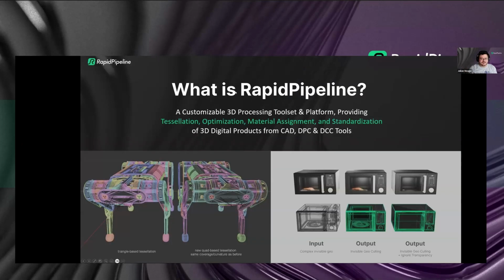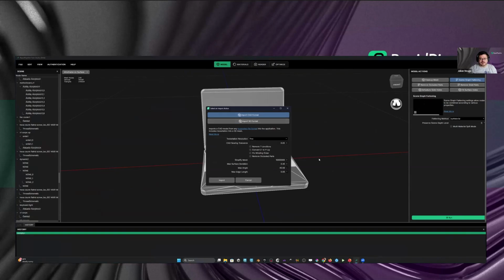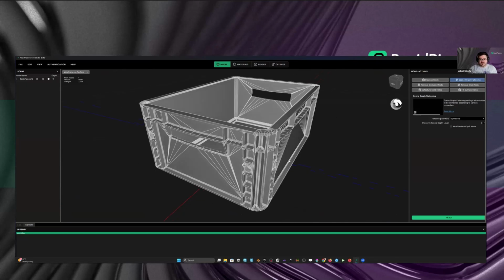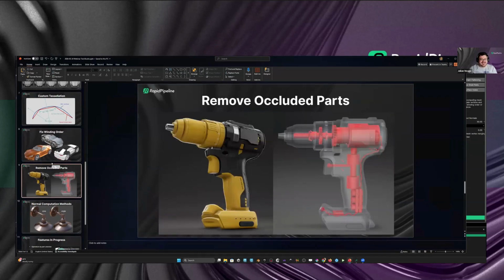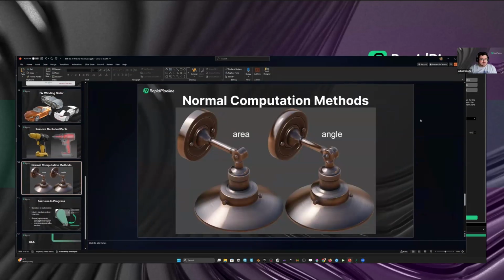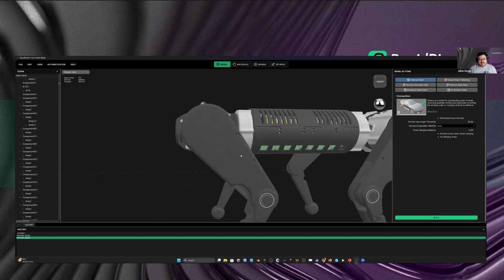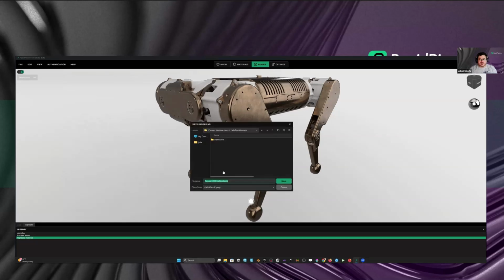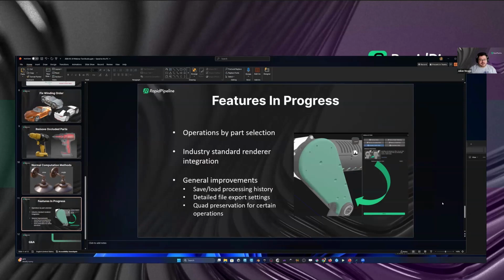[Webinar replay] RapidPipeline Twin Studio: From CAD to Render-Ready Digital Twins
In this webinar, Julian-Alexander Neagu, Head of 3D Solutions and Co-Founder of RapidPipeline by DGG, introduces the latest updates in RapidPipeline Twin Studio.

Watch a practical workflow from importing CAD data to preparing clean, optimized, visualization-ready 3D assets. The session covers CAD import, tessellation settings, cleanup operations, material assignments, UV mapping, rendering, optimization, and GLB/USD export.

Learn how Twin Studio helps teams move faster from engineering data to render-ready digital twins for product visualization, Web3D, XR, and real-time workflows.